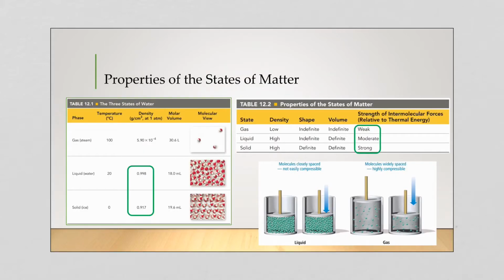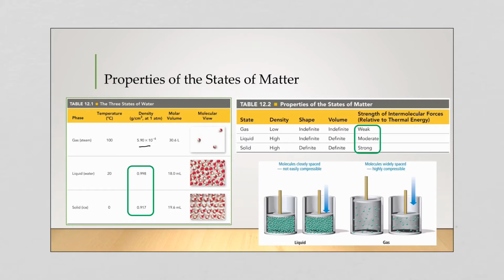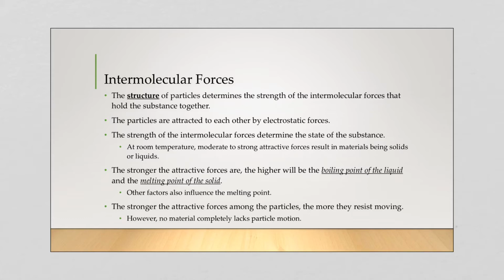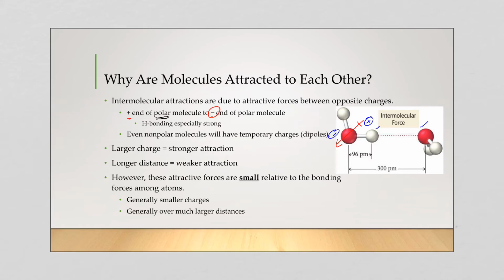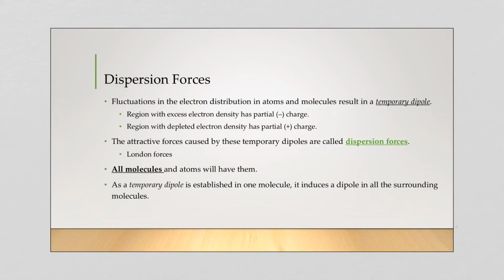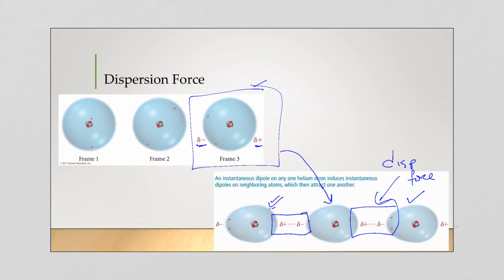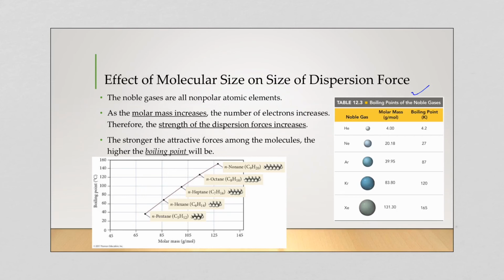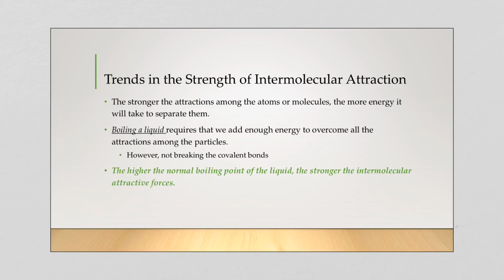Gen. Chem. 1 - Ch. 12 - Intermolecular Forces 1